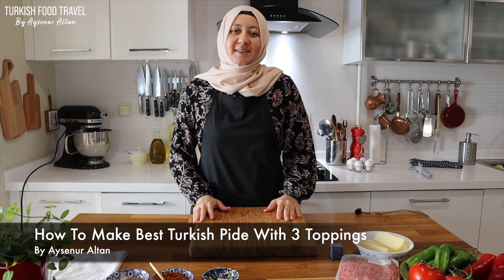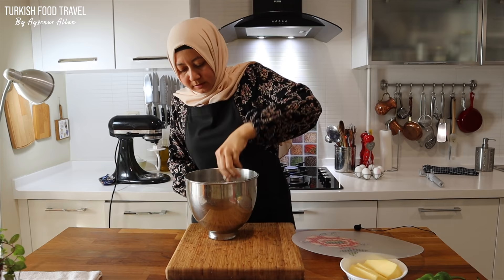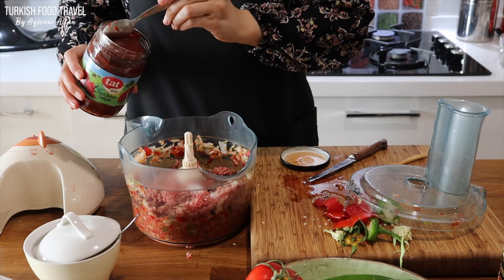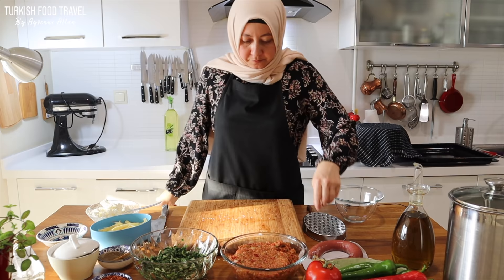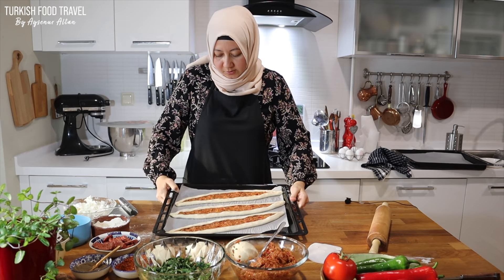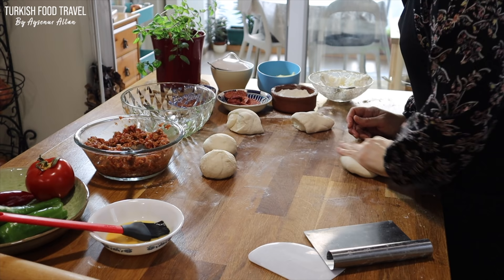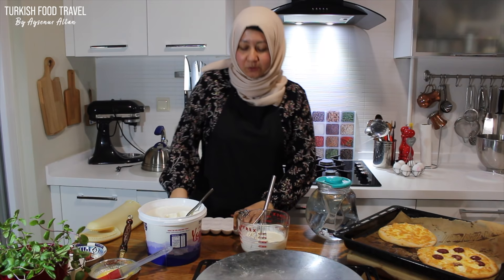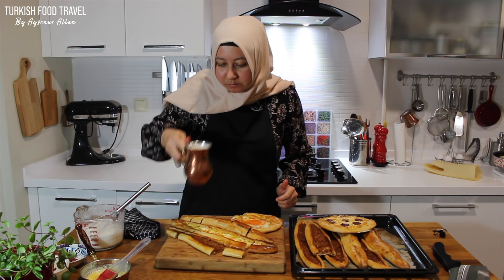BEST TURKISH PIDE / Pizza Recipe 😍 I Can Make Every Week! 😋 Mediterranean Flatbread!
Make Legendary Turkish Pide at home! This Mediterranean flatbread with toppings like minced meat, cheese (Margherita), or spinach will be your new favorite appetizer, weekend party food, or as a meal, even pizza lovers! You don't have to buy it anymore!
INGREDIENTS FOR TURKISH PIDE (12 pides)
FOR THE DOUGH:
2 cups lukewarm water
25 gr. fresh yeast or 1 tbsp active dry yeast (use dry yeast according to packet details)
1 tbsp sugar
about 5 to 5+1/2 cups bread or all-purpose flour
2 tsp salt
PIDE TOPPINGS
(You can adjust the amount depending on which pide you want more)

MINCED MEAT TOPPING (This is enough for about 8 pides)
1 medium-size onion
2 sweet green peppers
1 medium-size red capia pepper
1 tomato
2 cloves of garlic
250gr. ground beef (%30 fat would be ideal if you can get it)
1 tsp salt and ground black pepper
if the meat doesn't have much fat add 3-4 tbsp olive oil
SPINACH TOPPING (for 3 pide)
1 small onion
two handfuls of fresh washed and pat dried spinach
1/2 tsp salt and ground black pepper
CHEESE TOPPING (use as much as pide you want)
Turkish white cheese (crumbled)
shredded kashar or mozzarella cheese
Thank you for supporting me with a cup of coffee or buying me a ticket